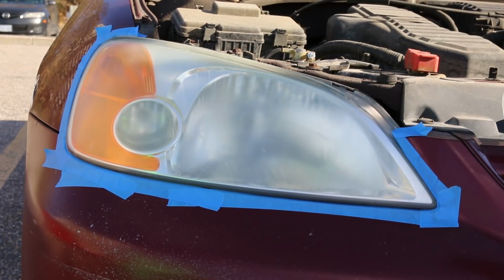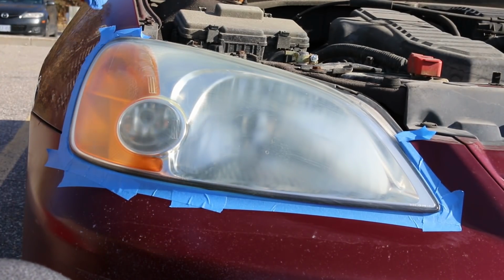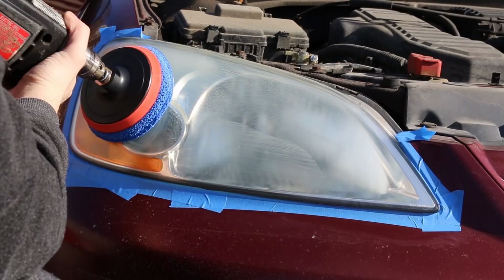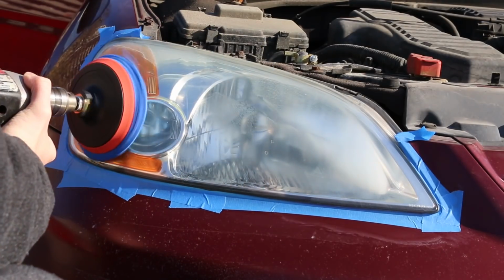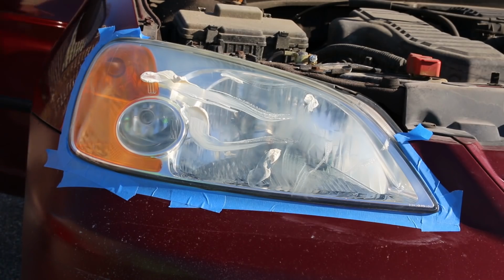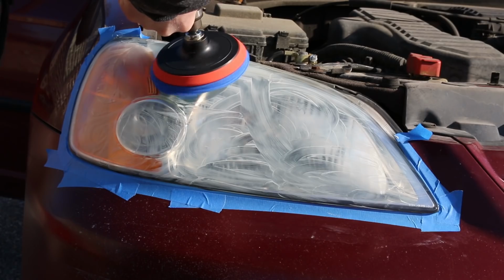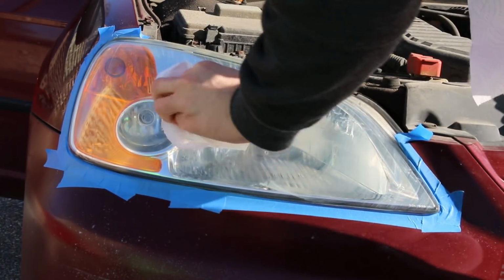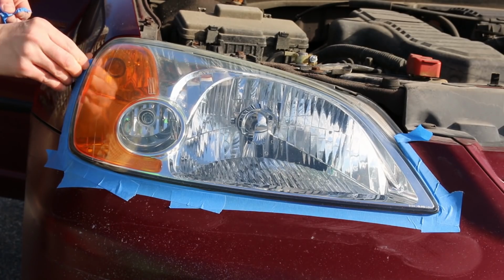New 2019 Method: Headlight Restoration WITHOUT Sanding - Only video you need to watch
Mothers Mag & Aluminum Polish :

BUFF PAD:

I was very skeptical about the product when
I went to restore my headlights on my 2002 Honda Civic because of how cloudy and faded the they were. I was thinking about doing the wet sand technique that ChrisFix shows in his video but it seems like a lot of work and since I'm not able to do a clear coat right now because of how cold it is here in Canada i thought I would do this headlight repair just to tie me over because I didn't want to go through another winter with dangerous headlight. I am super happy with the results and would defiantly recommend this to someone who doesn't feel like doing all the work of wet sanding and putting clear coat. This method is fool proof.